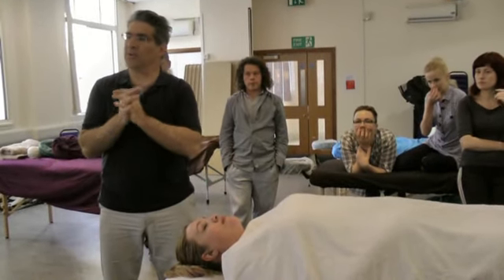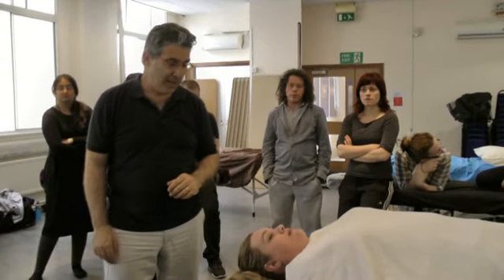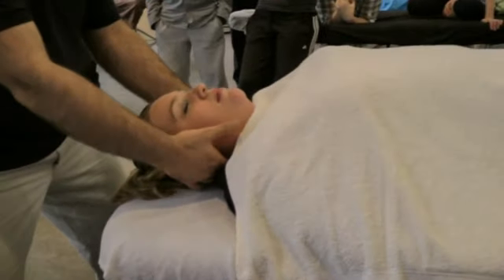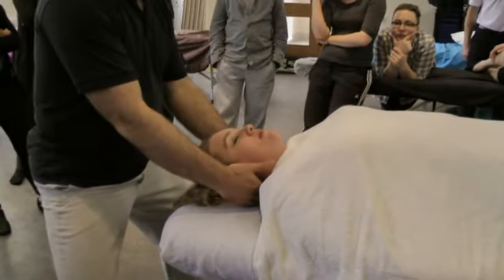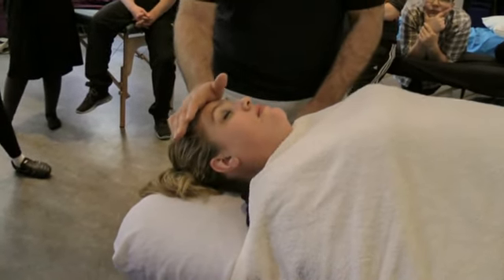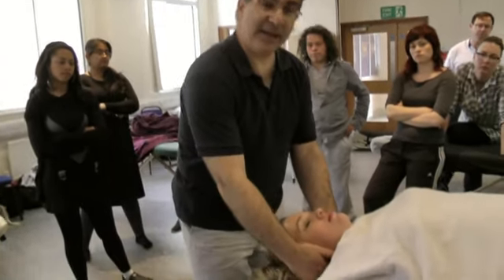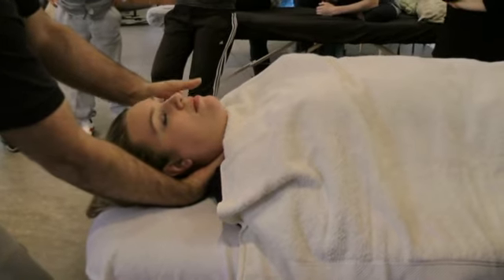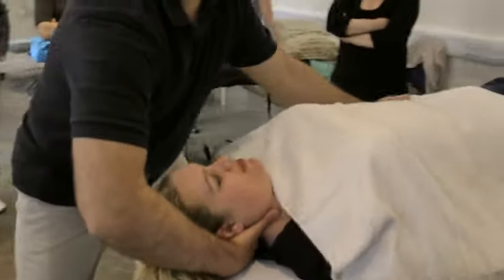Massage techniques: neck and shoulder oscillation and rocking